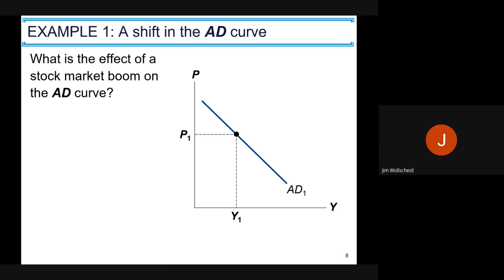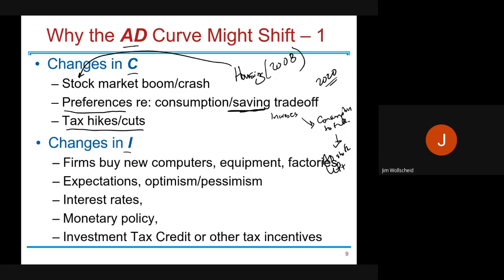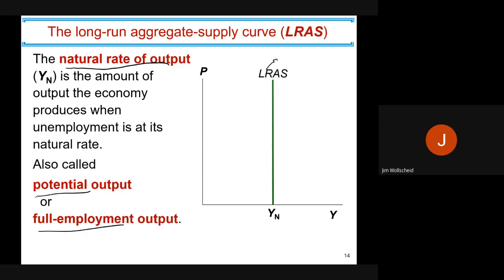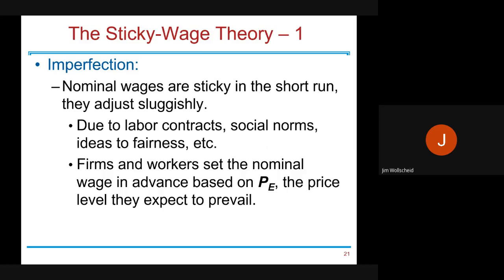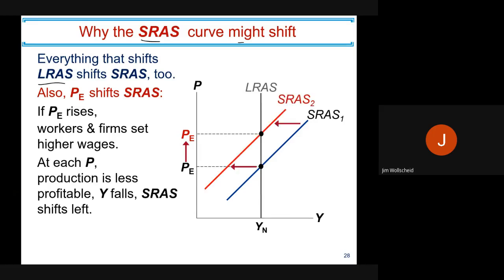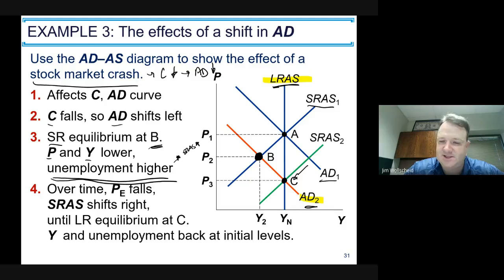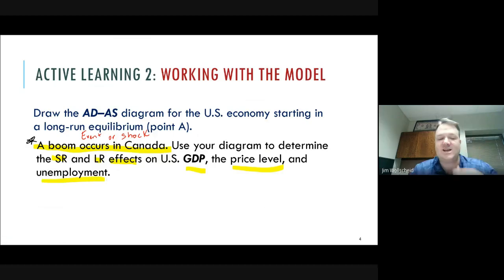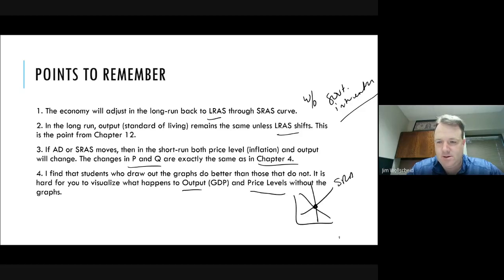ECON 2803 Class Discussion Chapter 20 Part 3